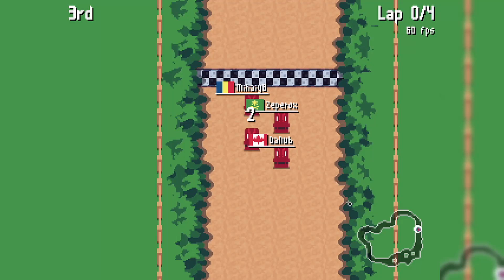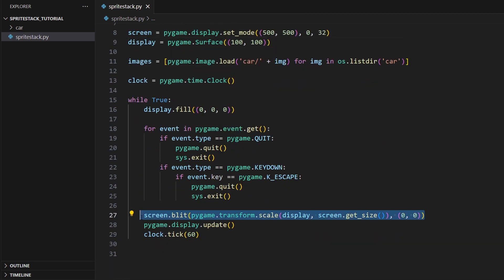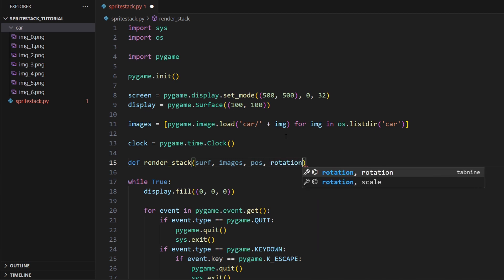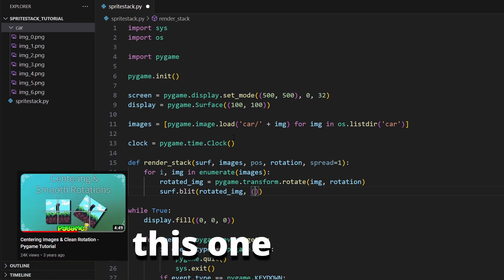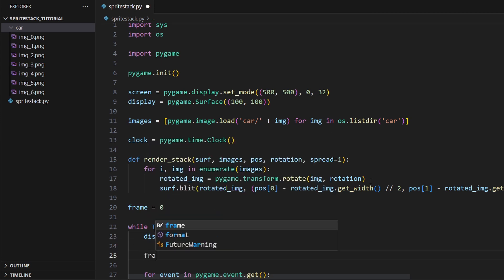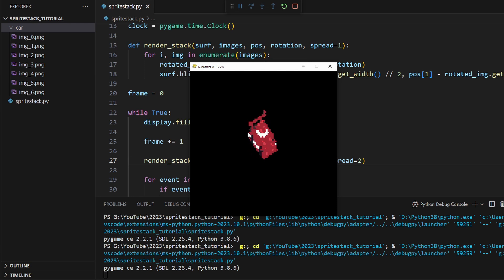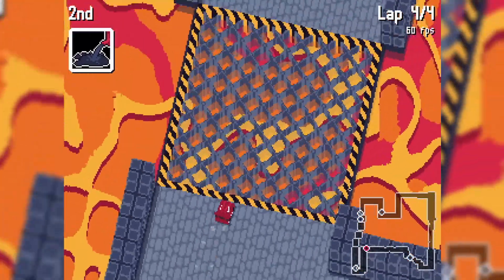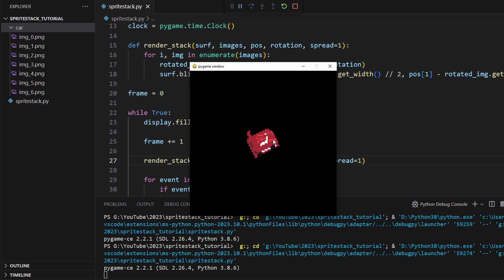Spritestacks - Pygame Tutorial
Spritestacking is a simple technique for making layers of 2D artwork appear 3D! Spritestacking is quite easy to implement in Pygame, but any scalable implementations will probably require that you implement caching.

Potato Tier Patrons:
Agent Effe
Eivind Teig
fatcake
RyDawgE
Sam Cork
GaryTMSFruitcake
Dale Topley
Jb mandri
tbf135